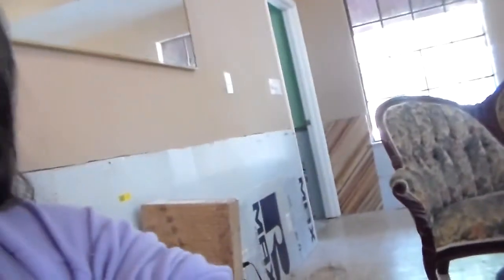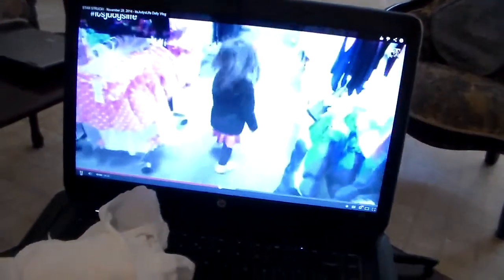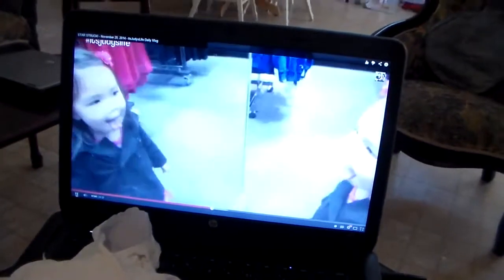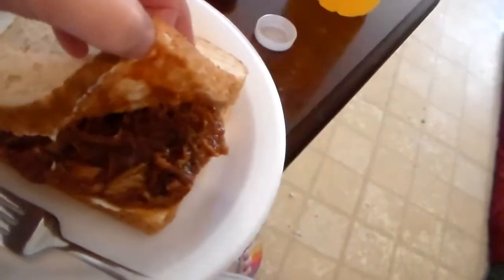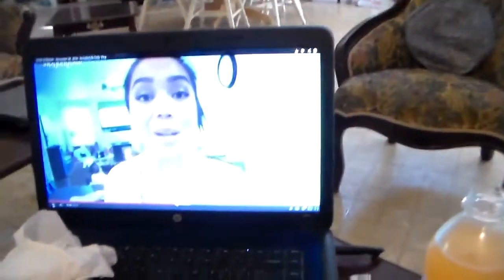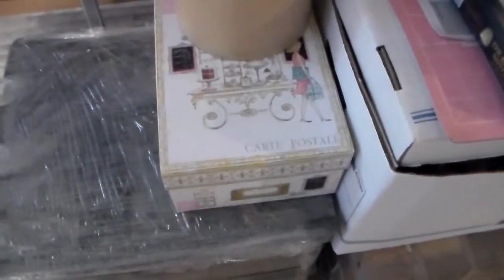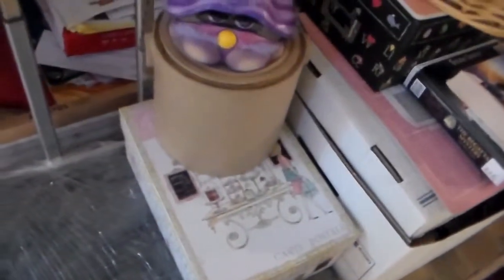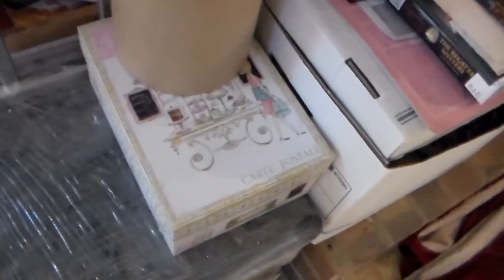talking about my giveaway some more/almost daily vlog-friday.